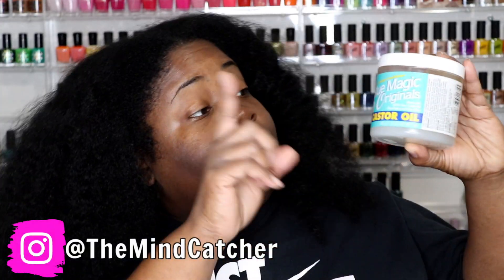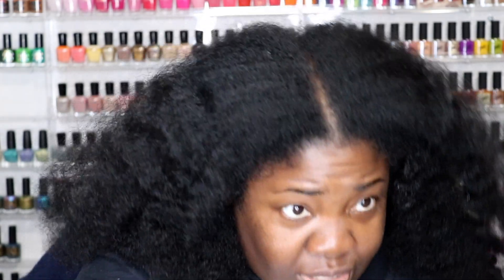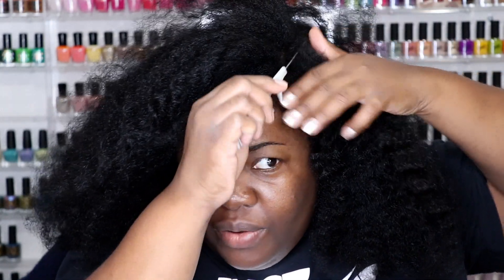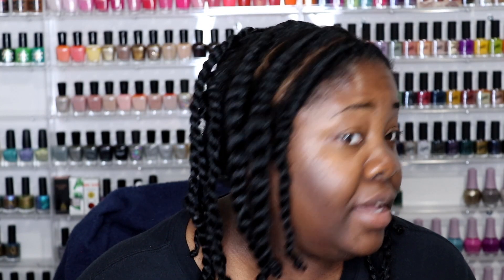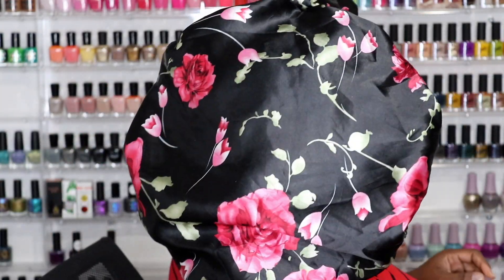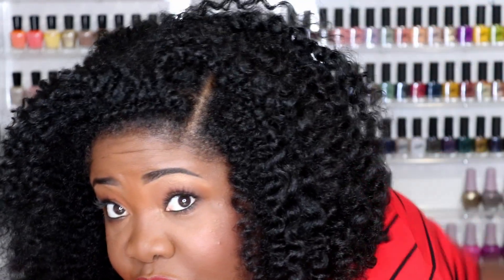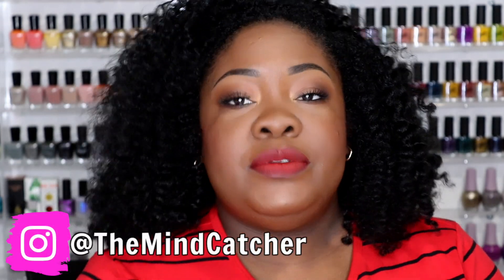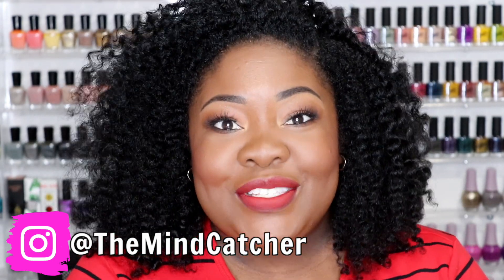PERFECT TWIST OUT | AS I AM JBCO Curling Creme | 2022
Hey Fam! This is my first flat twist out of 2022 and I used AS I AM JBCO Curling Creme to achieve these curls and waves.

Products Used:
Blue Magic Grease - *
As I Am creme- *

Product reviews?

Produced with: iMovie
Camera Used